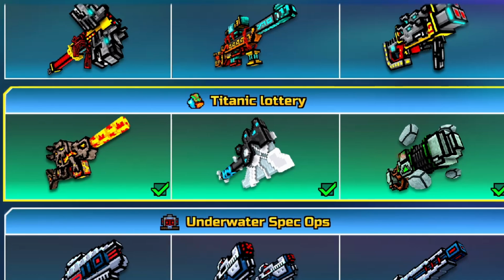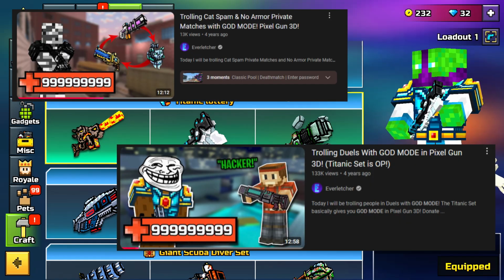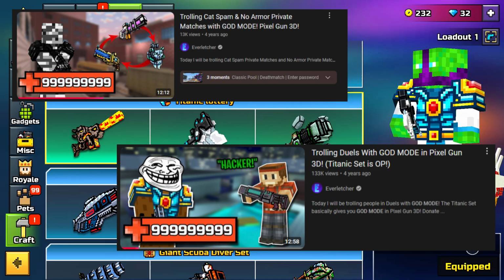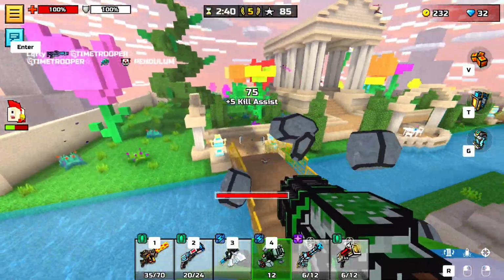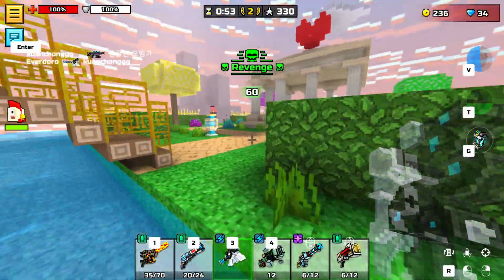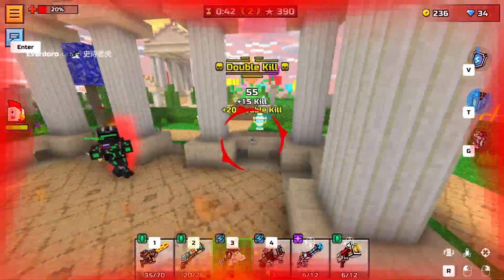This Set Used To Give You GOD Mode in Pixel Gun 3D!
UThis Set Used To Give You GOD Mode in Pixel Gun 3D!

Ever's Notes; good times back in the day when the devs broke the game with this set